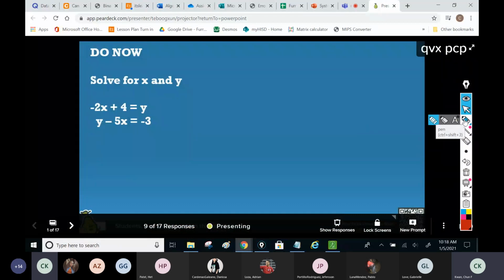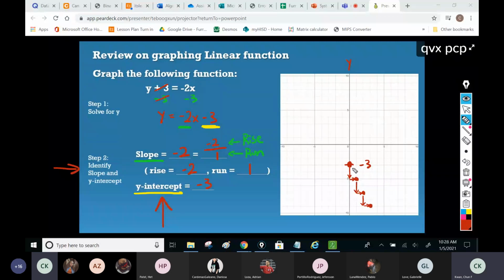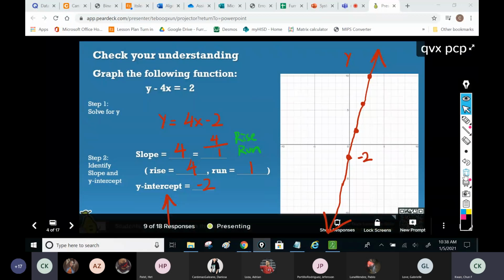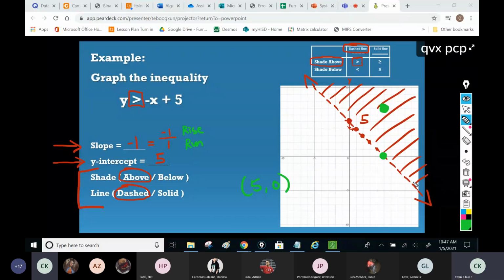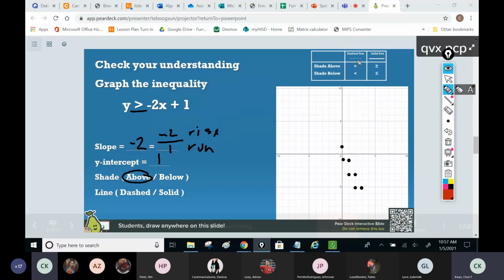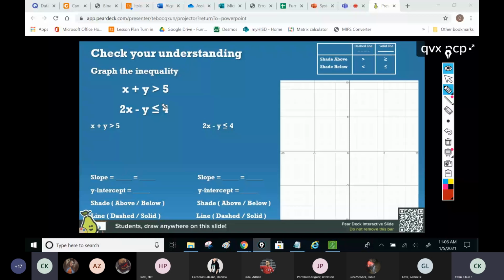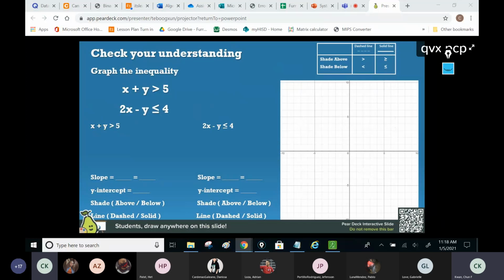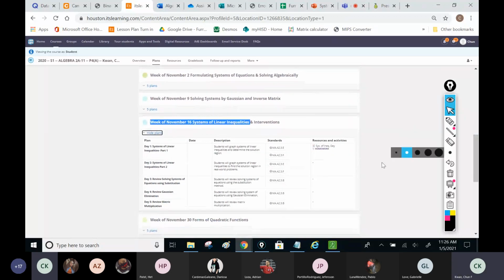Algebra 2 - Systems of Inequalities Day 1